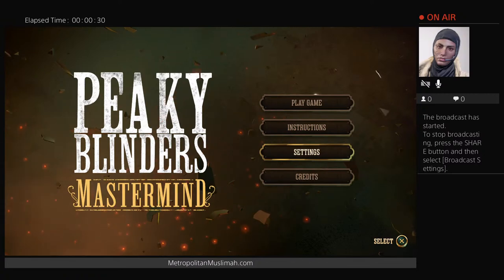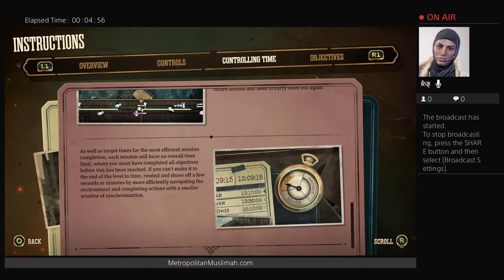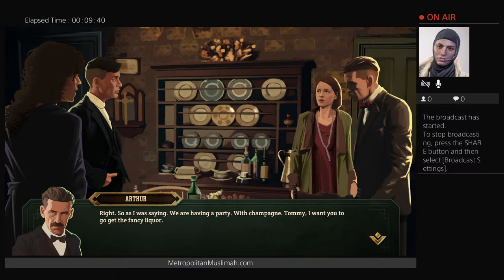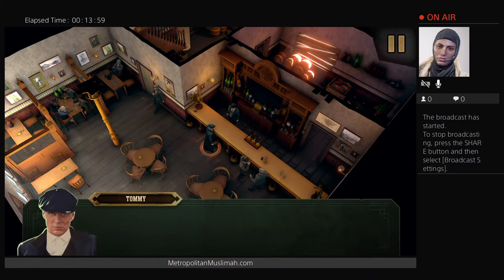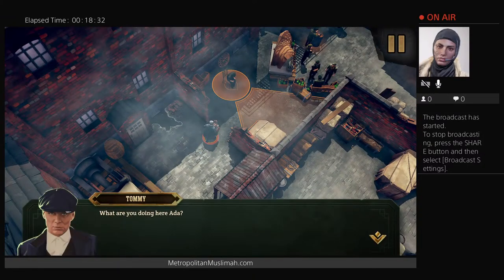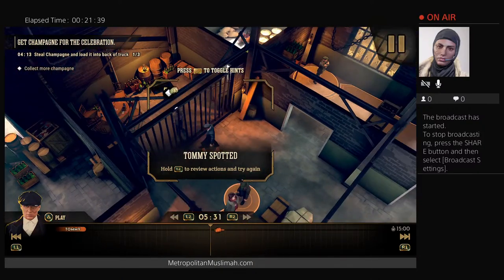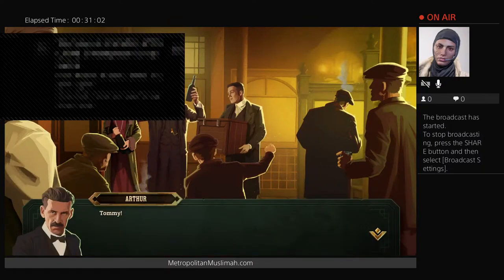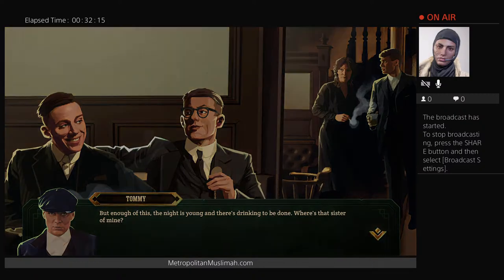Let's Play Peaky Blinders: Mastermind (Blind) on PS4 Part 1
Mostly boring, somewhat funny, and sometimes eventful.